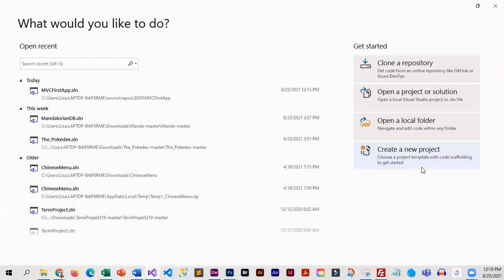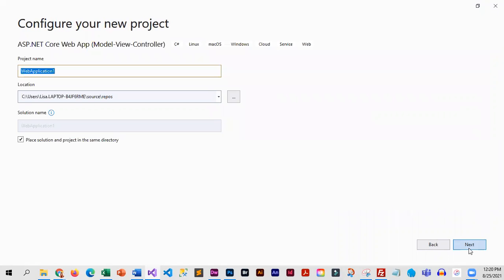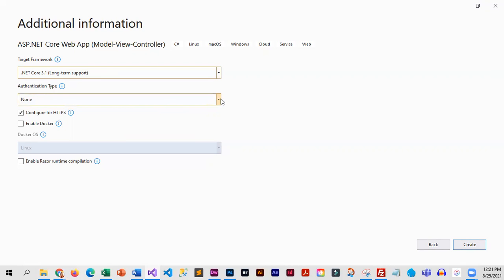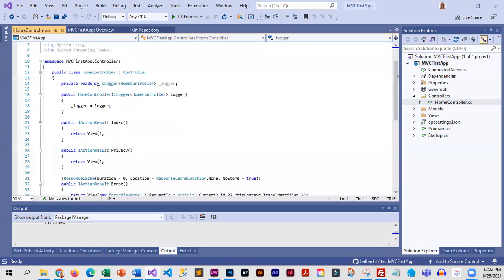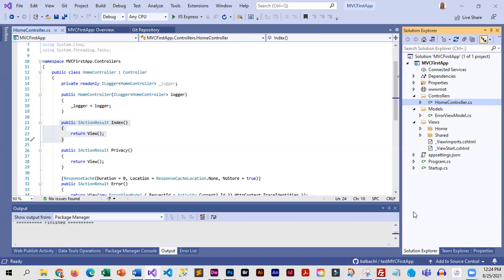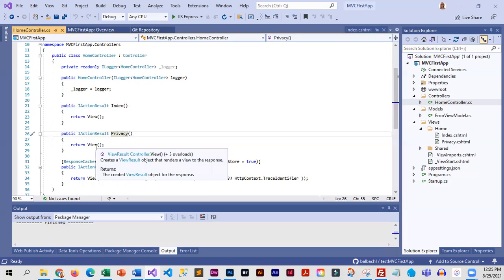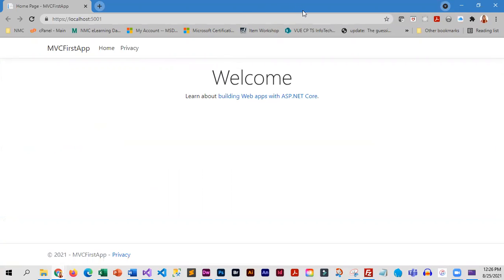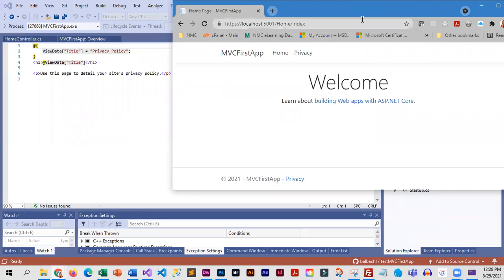Ch1 creating a new app